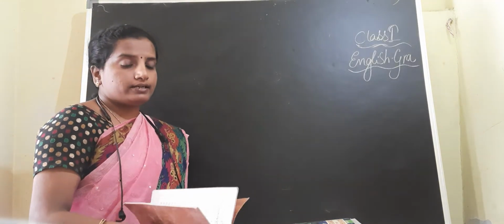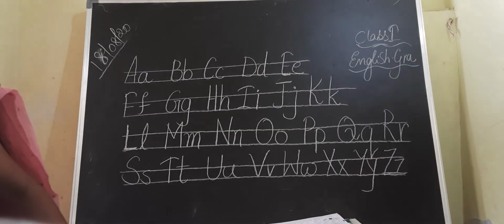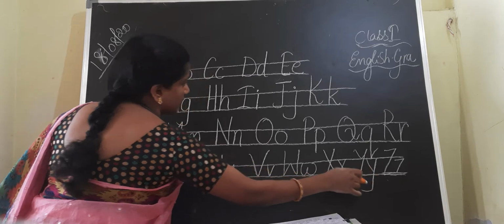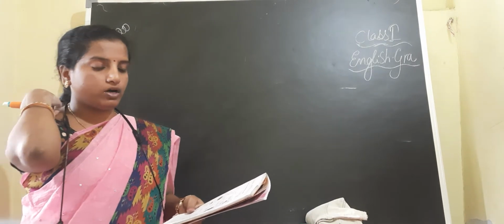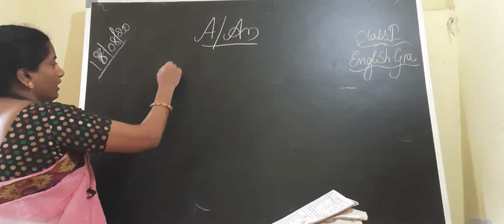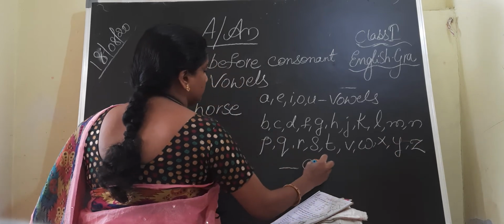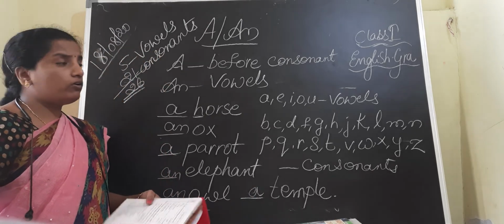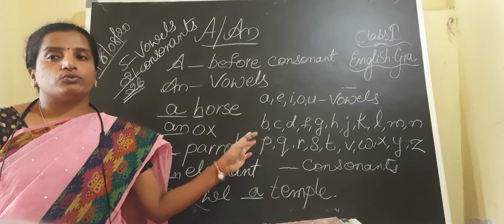1 class english gra (18-8-20)